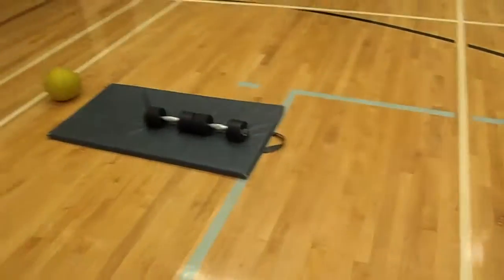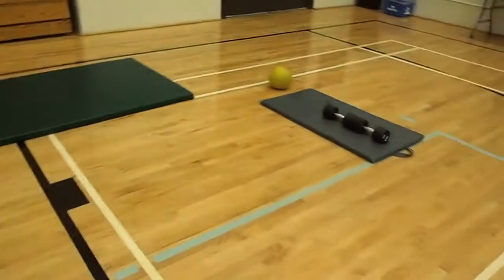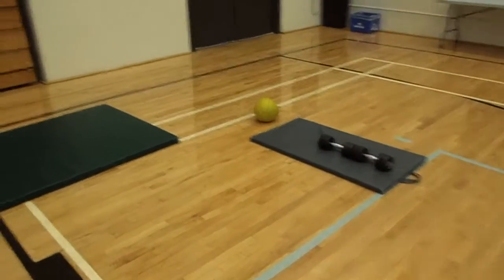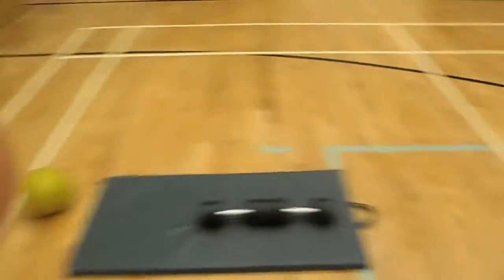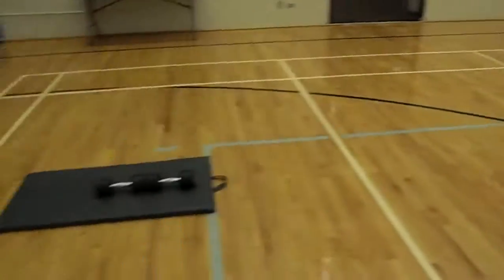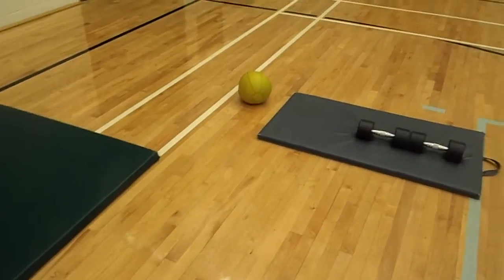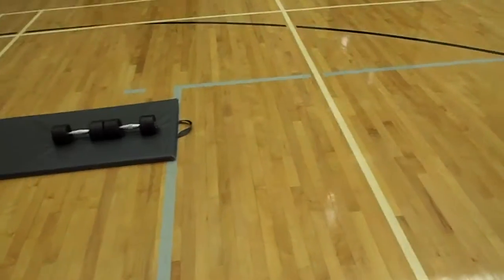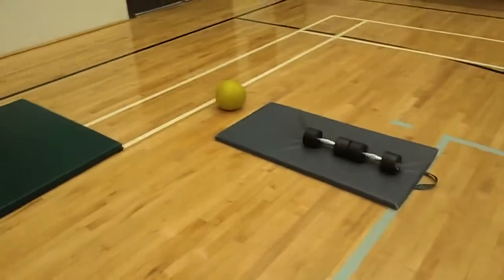Cross Training - 1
Cross Training at the gym!